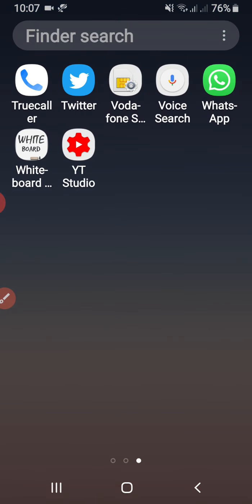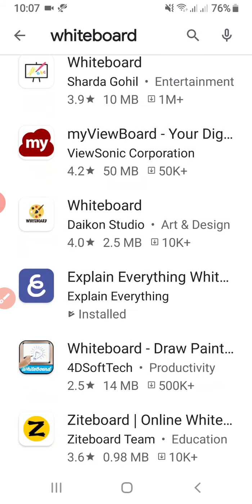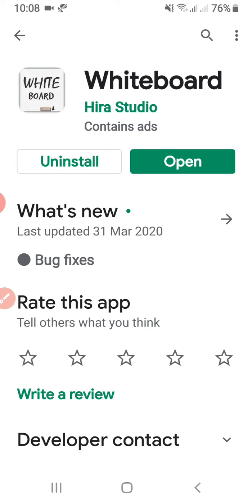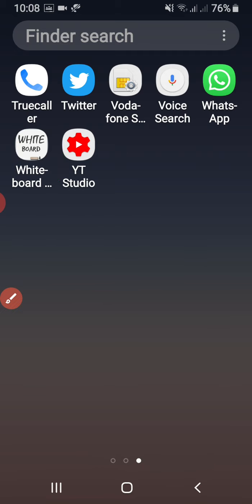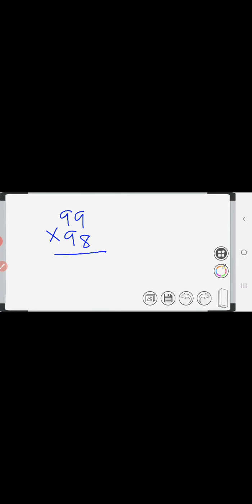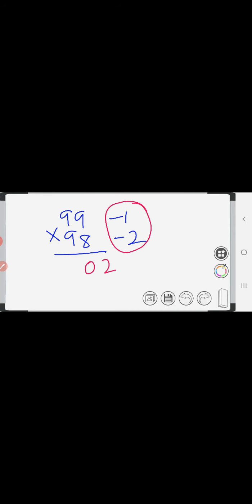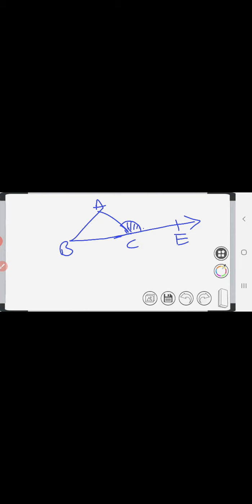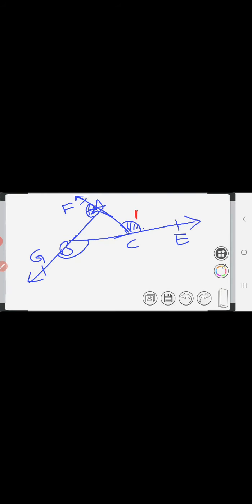Using a whiteboard for writing in a mobile